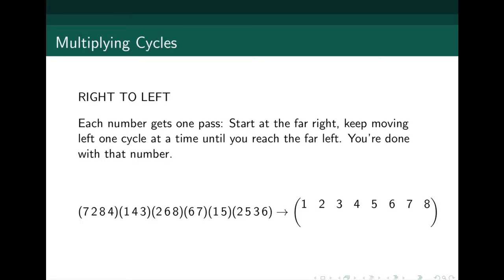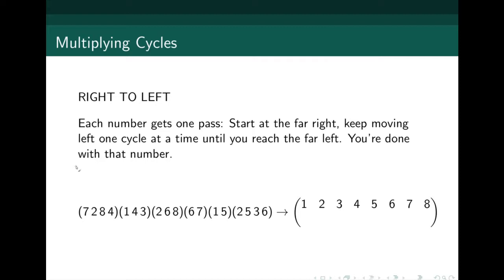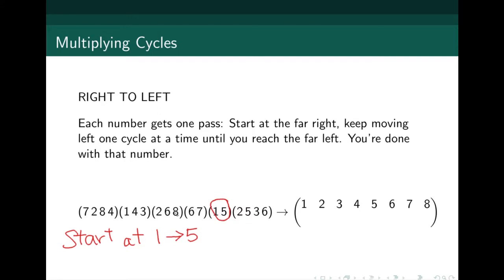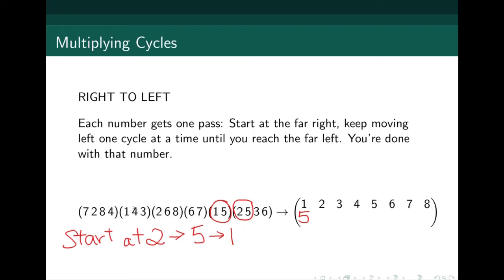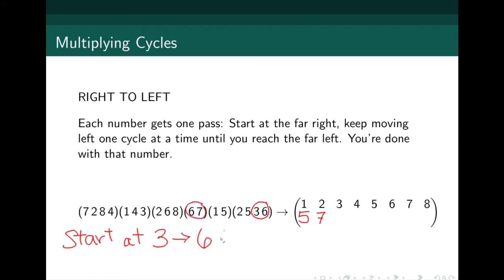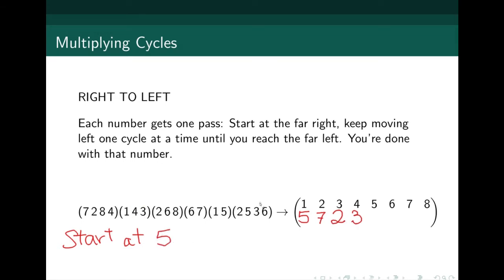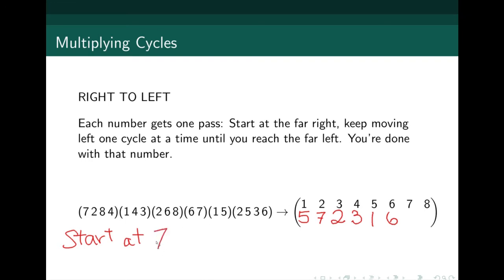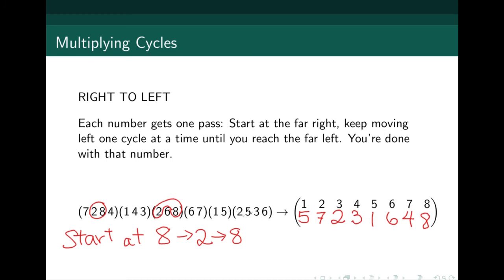Introduction to Permutations, Part 3: Multiplying Cycles